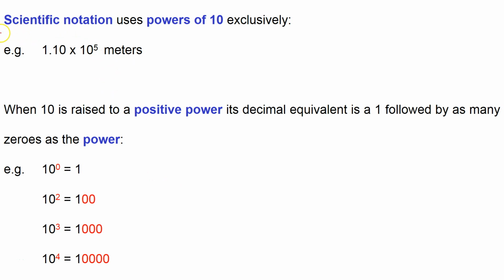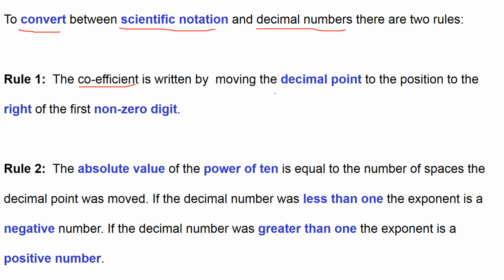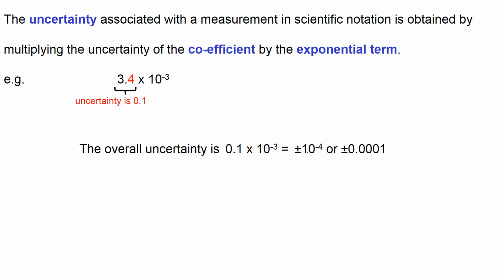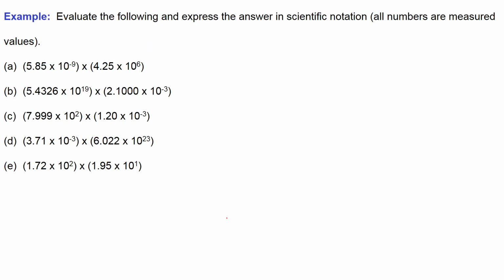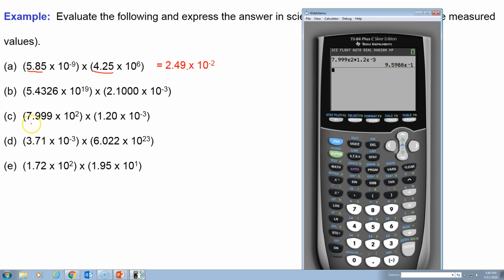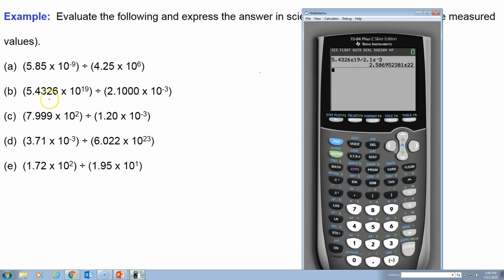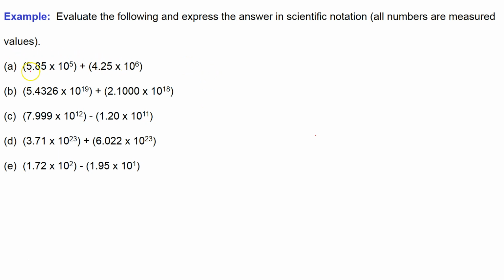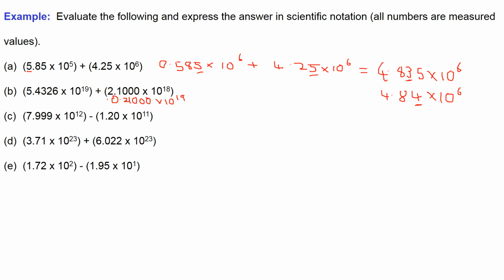Section 2.6 part 4, 2.7 and 2.8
These concepts are some what tricky don't be afraid to pause or rewind and watch again if need be.